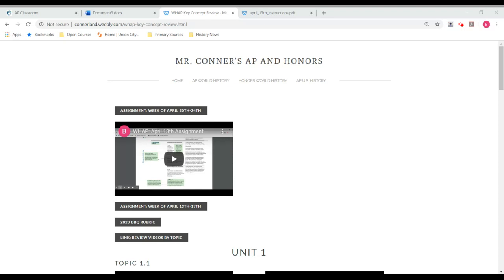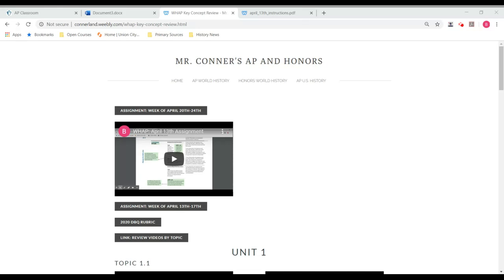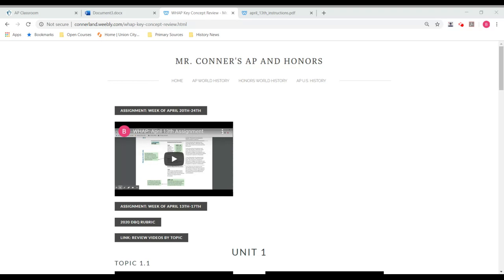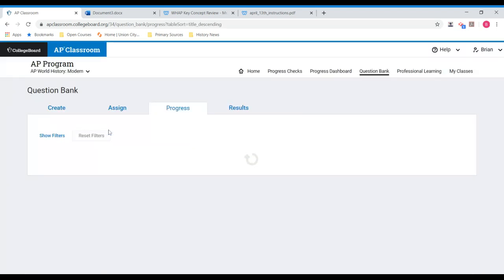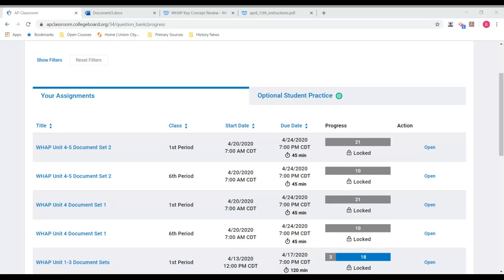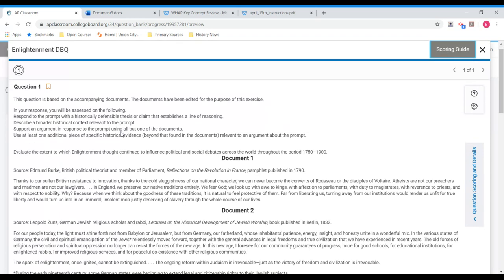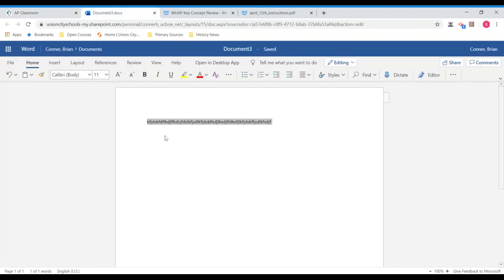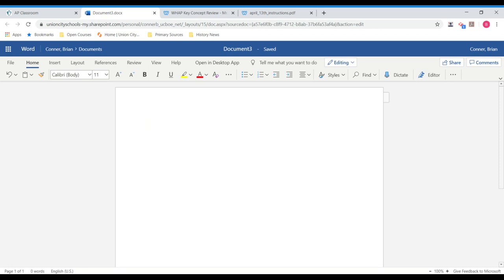April 20th-24th Assignments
Assignments for April 20th